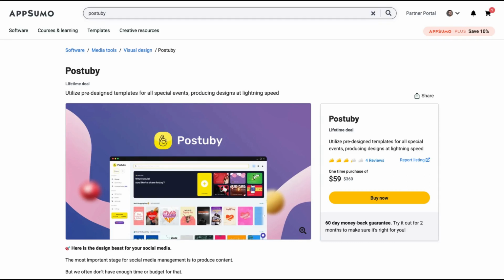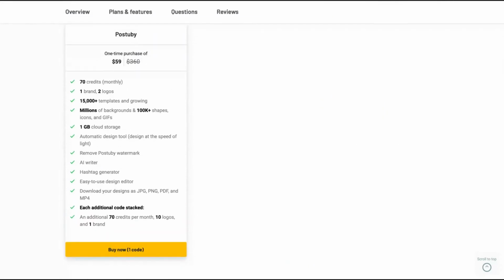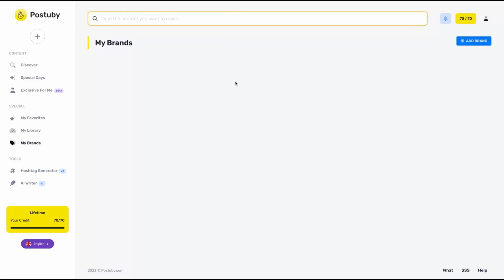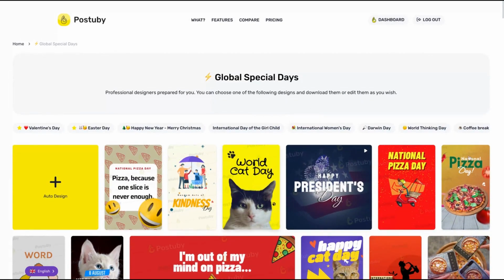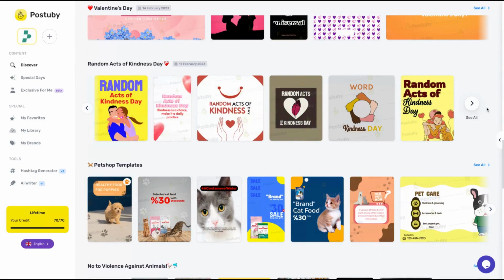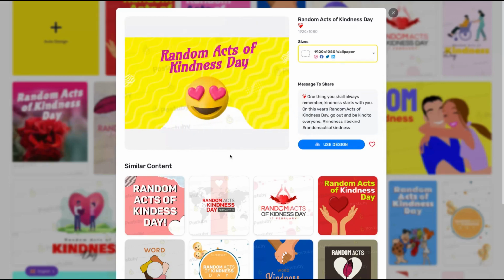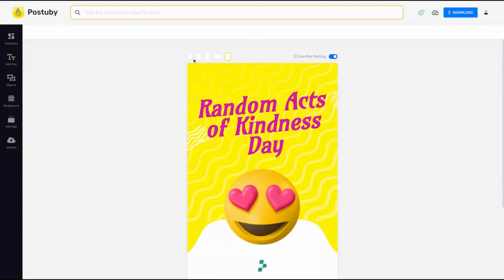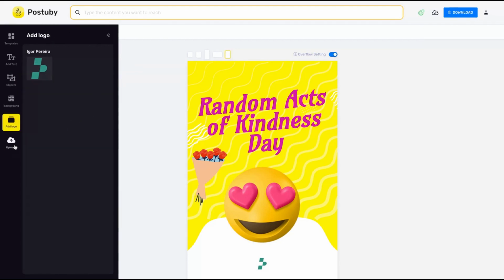Postuby Review and Tutorial: AppSumo Lifetime Deal | Canva Alternative in 2023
FREE EBOOKS